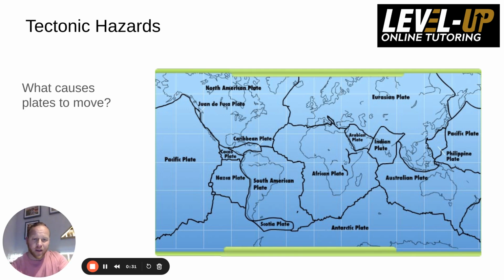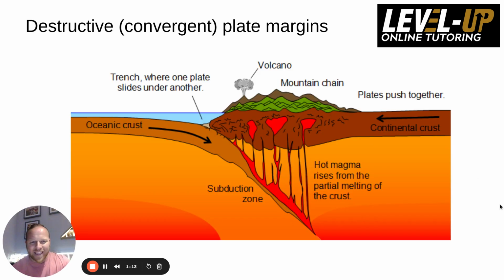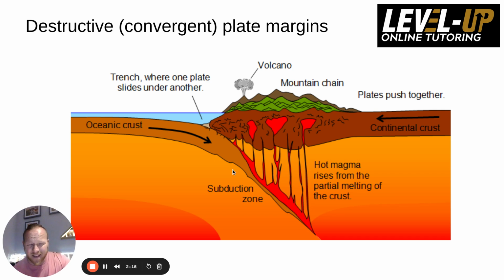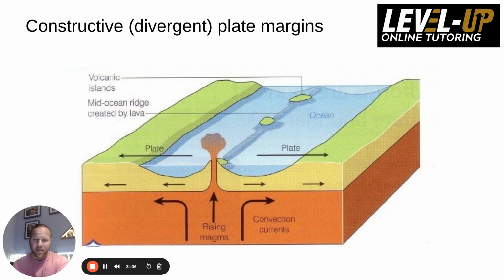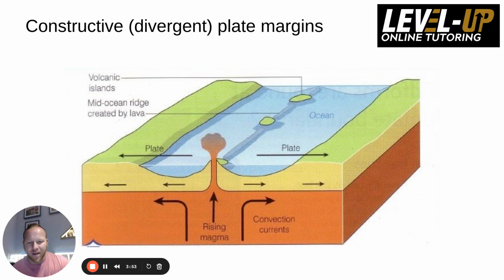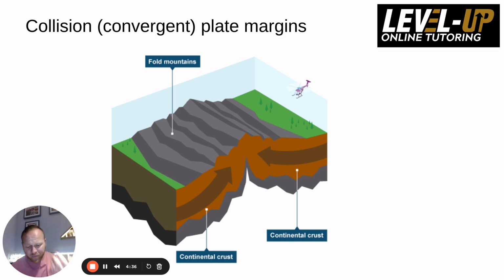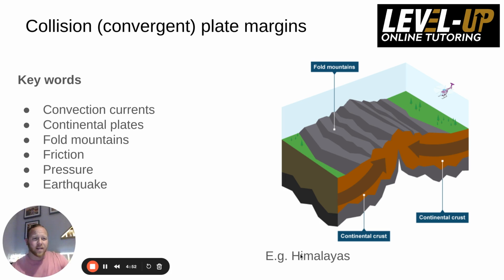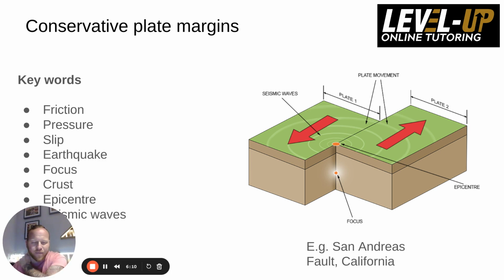Tectonic plate margins boundaries